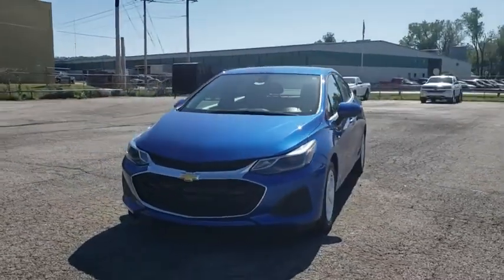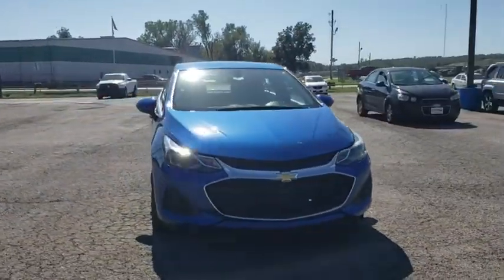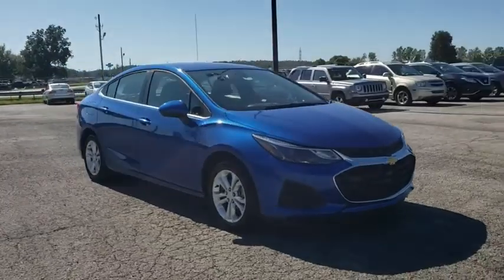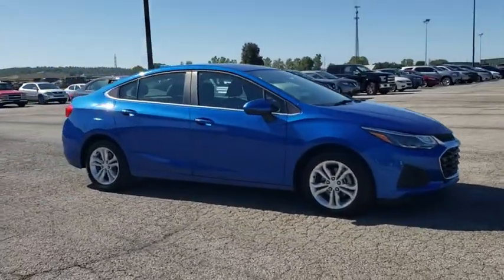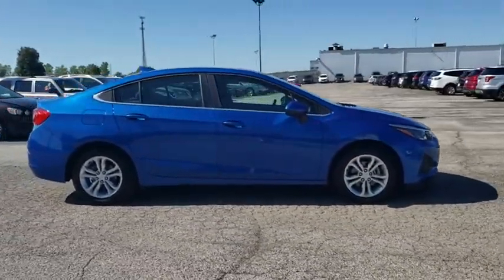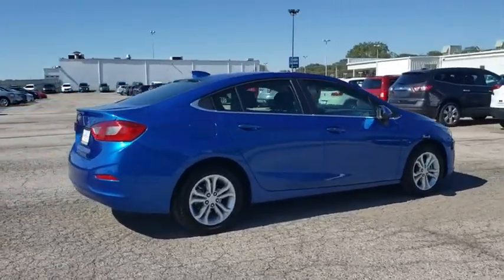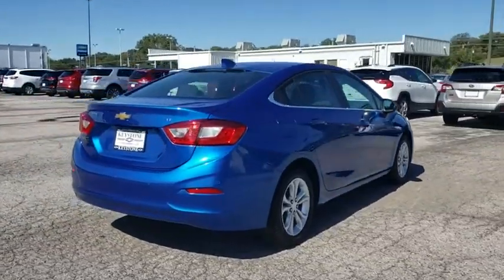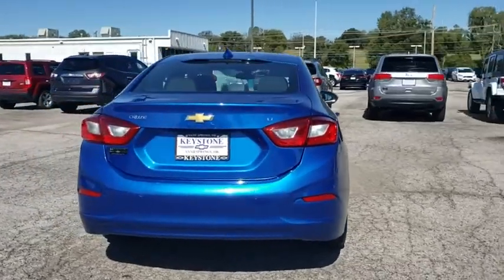2019 Chevrolet Cruze Tulsa, Broken Arrow, Owasso, Bixby, Sand Springs, OK 102800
Blue  2019 Chevrolet Cruze available in Sand Springs, Oklahoma at Keystone Chevrolet. Servicing the Tulsa, Broken Arrow, Owasso, Bixby, OK area.

Keystone Chevrolet
8700 Charles Page Blvd

Contact Keystone Chevrolet today for information on dozens of vehicles like this 2019 Chevrolet Cruze LT. The Chevrolet Cruze LT will provide you with everything you have always wanted in a car -- Quality, Reliability, and Character. Based on the superb condition of this vehicle, along with the options and color, this Chevrolet Cruze LT is sure to sell fast. This is the one. Just what you've been looking for. This is about the time when you're saying it is too good to be true, and let us be the one's to tell you, it is absolutely true.